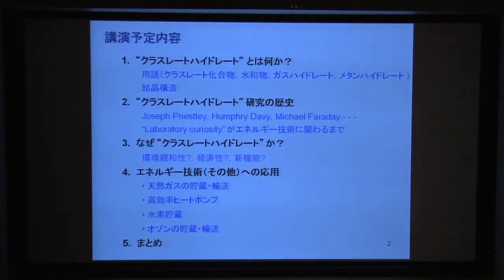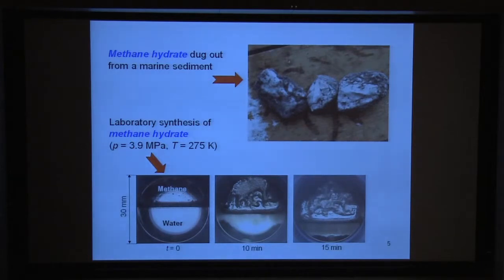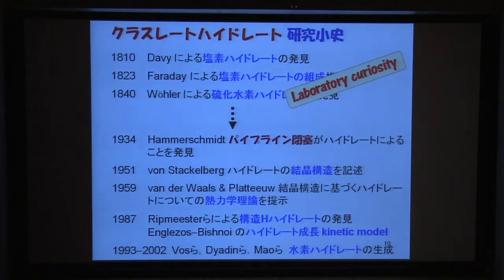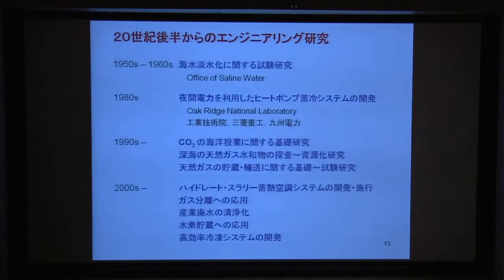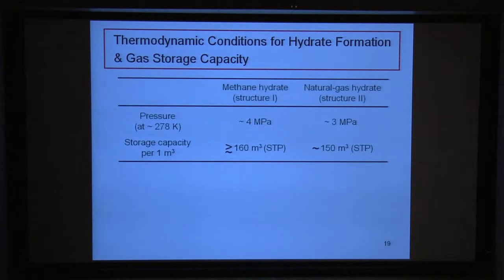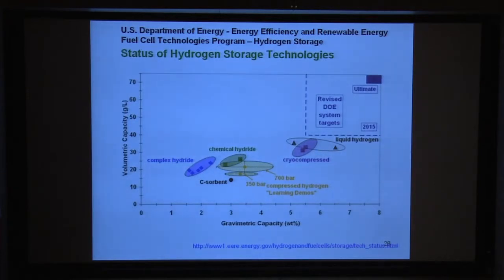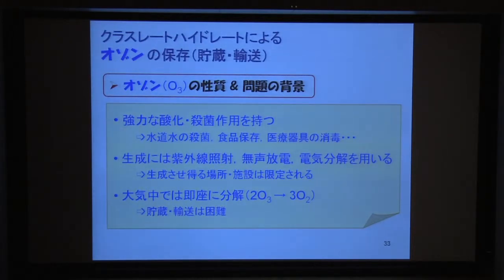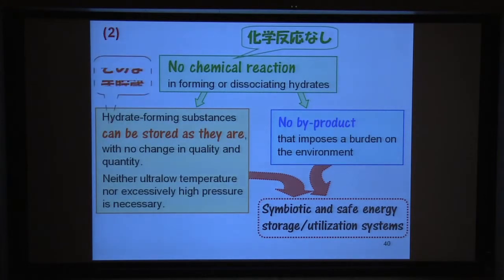Energy Future（Sept.21.2011)4/11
Collaboration between Keio University and the Embassy of Canada concerning a Forum on Energy Future
Canada-Japan collaboration for Leading Research on Hydrates.
Professor, Faculty of Science and Technology, Keio Univ.
　MORI, Yasuhiko H.